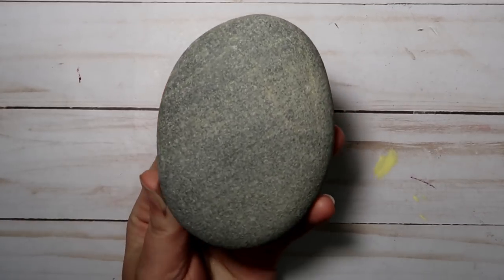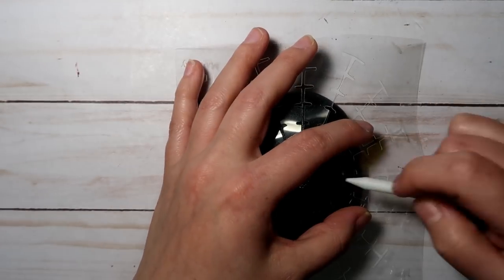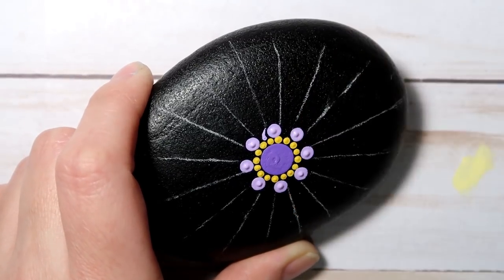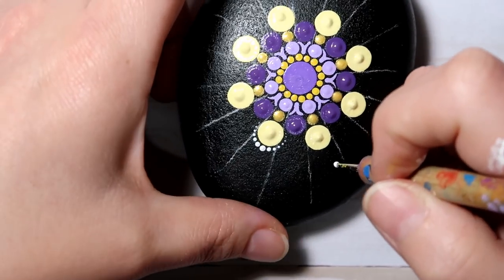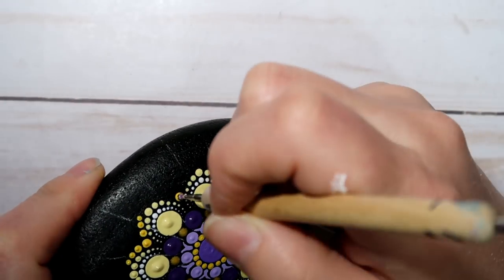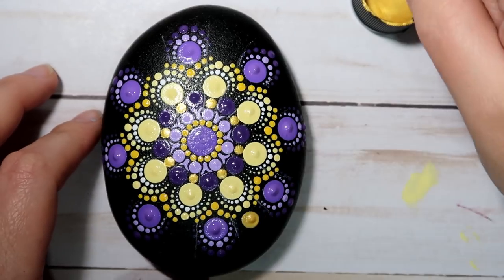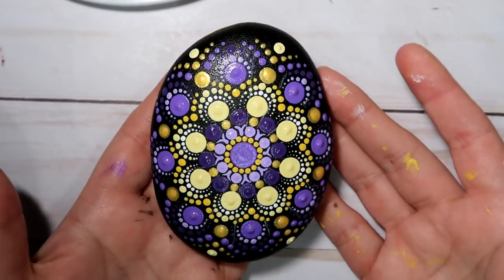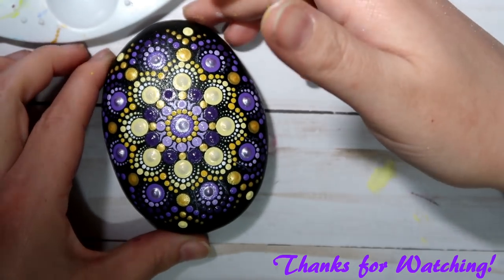PURPLE & YELLOW EGG Rock | How To Paint Dot Mandalas | Lydia May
In this acrylic painting tutorial, I will show you step by step instruction on how to paint a GORGEOUS purple and yellow EGG shaped dotted mandala rock. I use a natural stone and show how to stretch out your design to make it fit any old odd shaped stone. Make this one of a kind gift for your sweetie or to decorate your home or garden.

THANK YOU ALL SOOO MUCH!! Help me get to 50K!

You can also turn on notifications for more mandala tutorials from me!

 I now have two different shops!

And my stencils and tools are found

Paints used: Apple Barrel Multi Surface Paints- Golden Yellow, Wisteria, Princess Purple, Wild Grapes, and White.
Martha Stewart Pearl paints- Eclipse, & Gold Mother Of Pearl.
FolkArt Metallic Bright Gold

For the Apple Barrel Multi surface paints

For the amazing Martha Stewart pearl paint set

 I LOVE GETTING MAIL! And it may be featured in an upcoming tutorial. :)

THANK YOU! XOXO

 Or Facebook@howtopaintdotmandalas